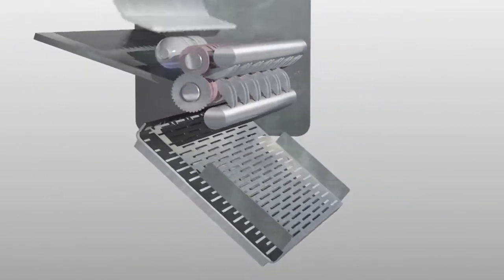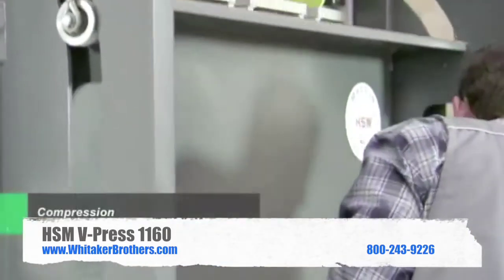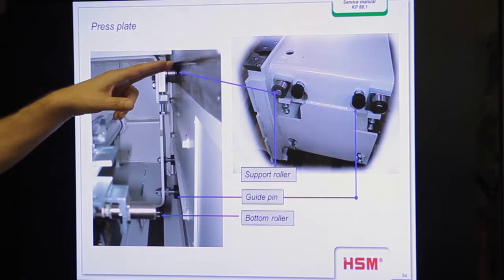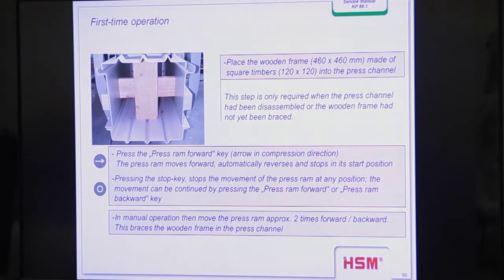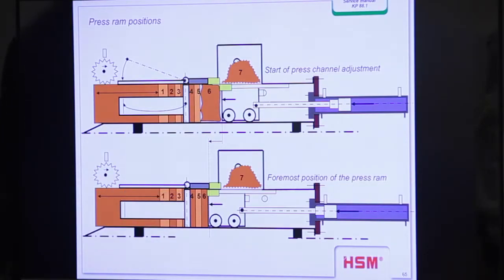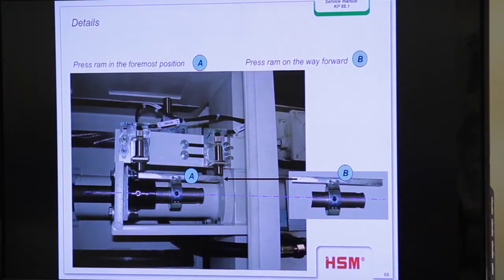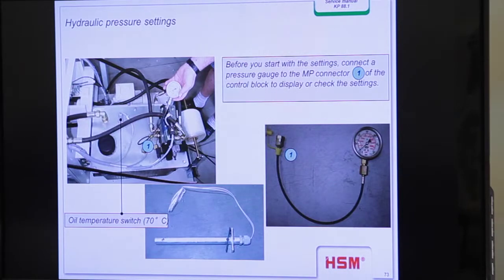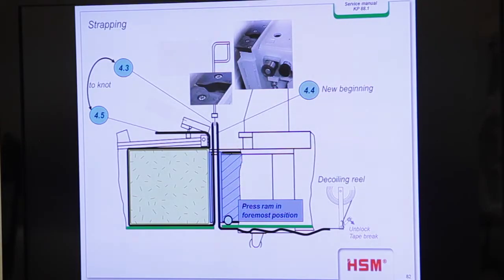06 HSM Operation panel and Function Description HSM balers